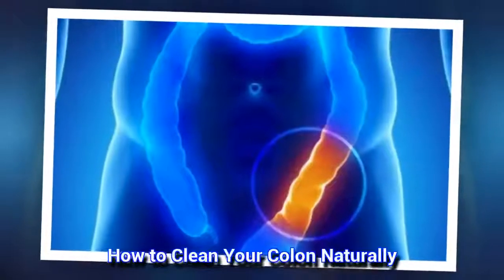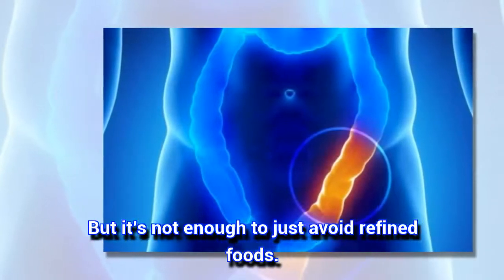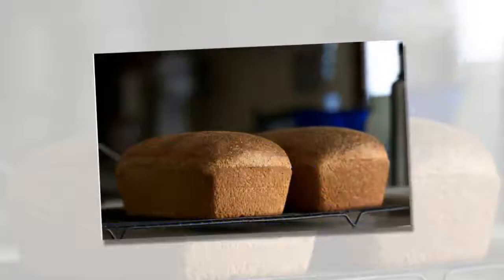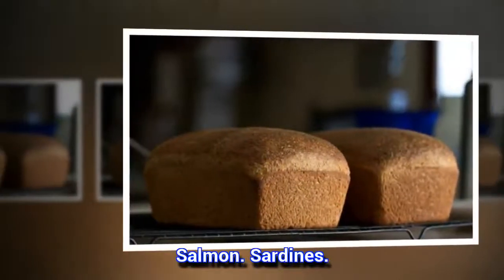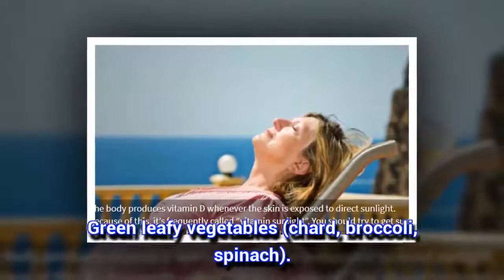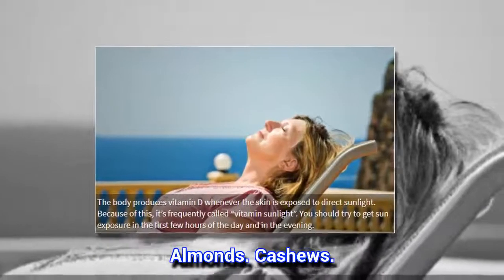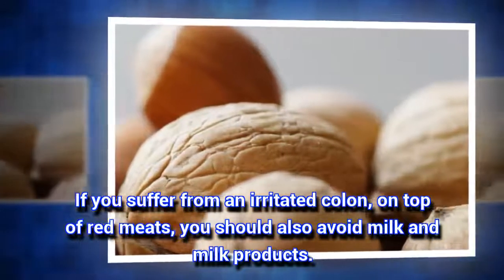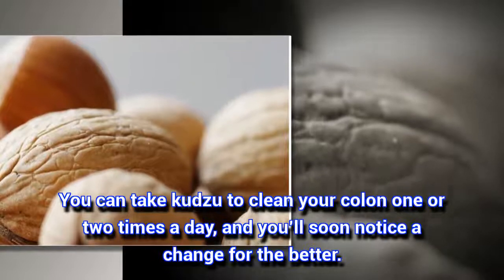How to Clean Your Colon Naturally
Link: